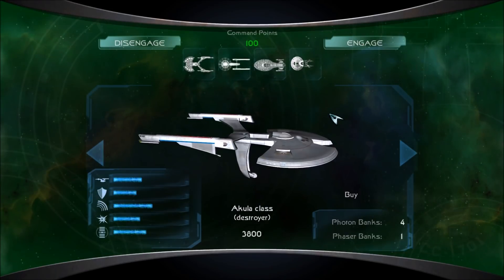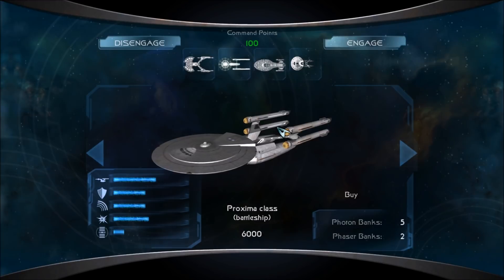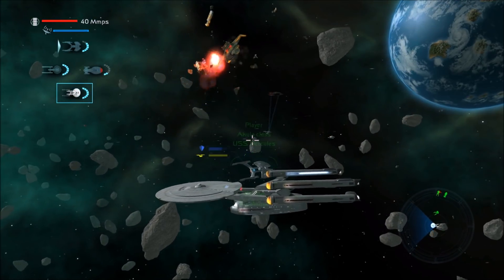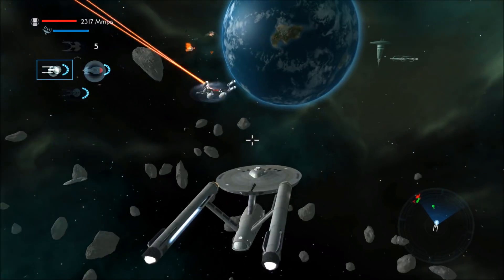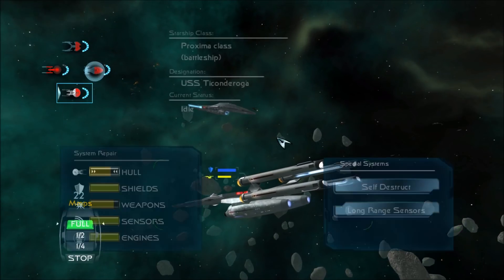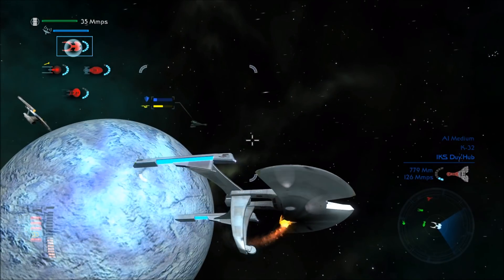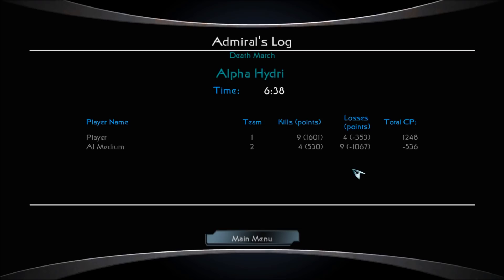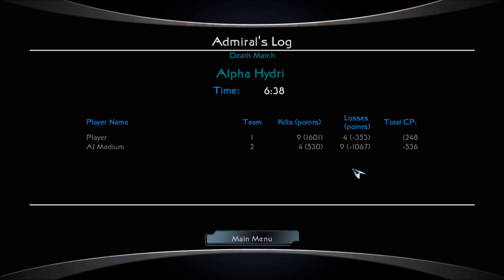I'M BACK! (Revisiting Unmodded Legacy)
Hey guys, I am back, and ready to make videos.  I thought that this week I would take a look at Star Trek Legacy by itself, without the mods, just to revisit what it is like.  Next week I will get the UU Mod installed.